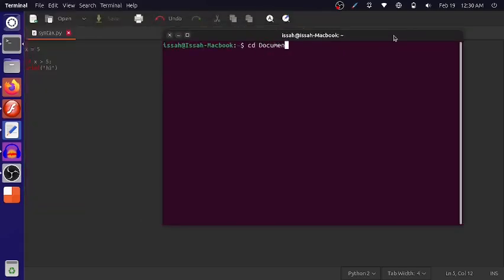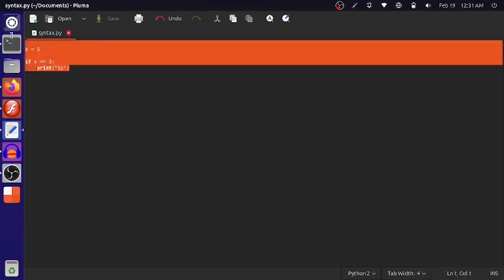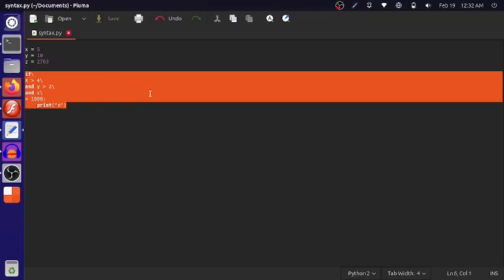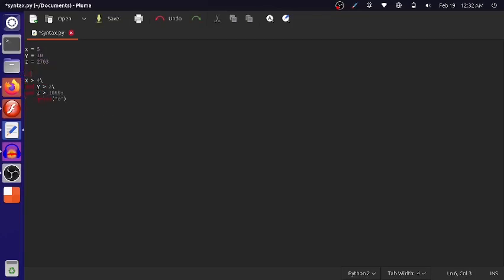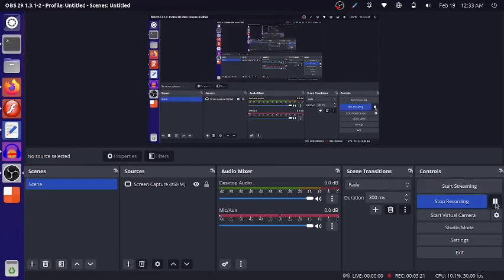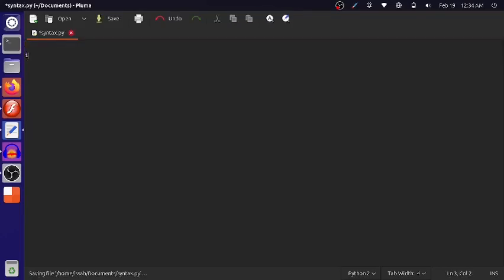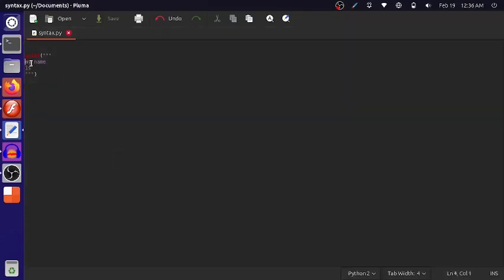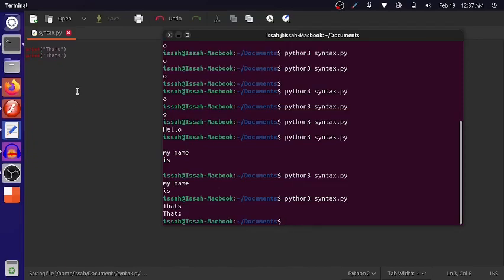Python Tutorials | Python Syntax | Syntax In Python